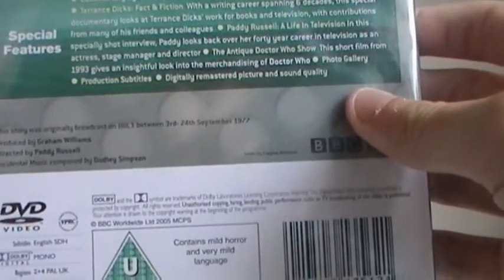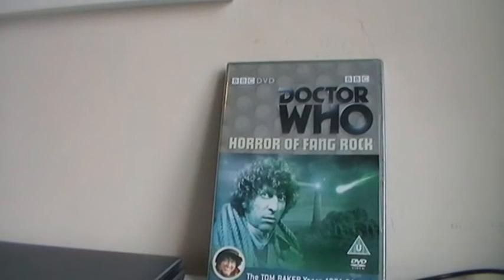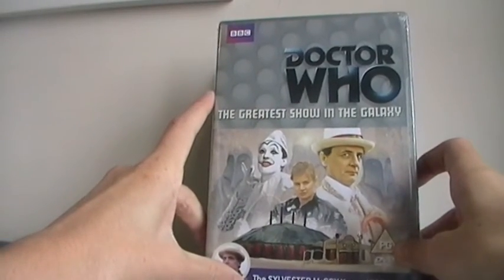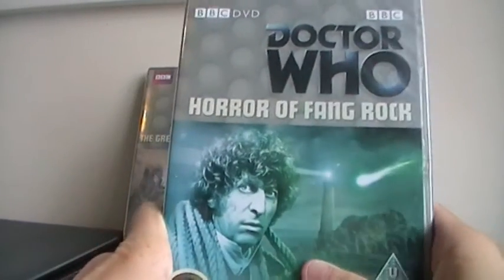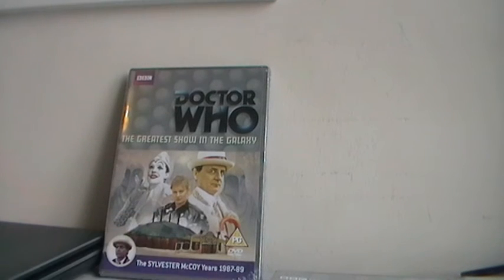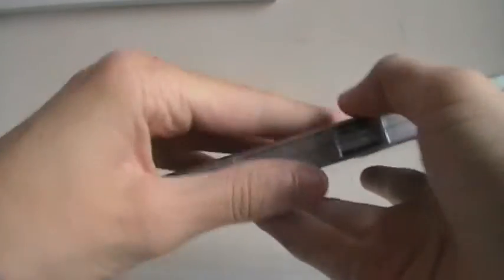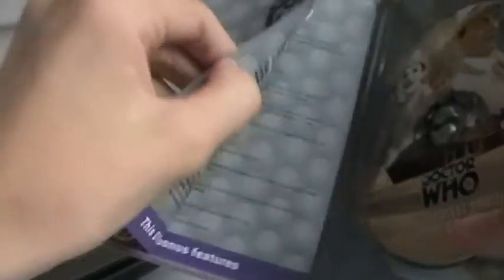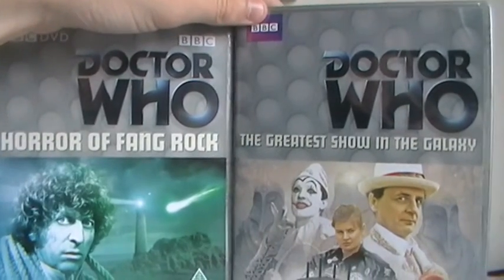extermely awesome and exciting doctor who unboxing